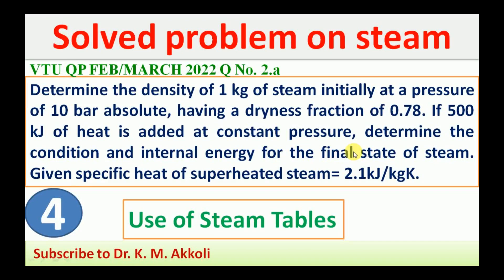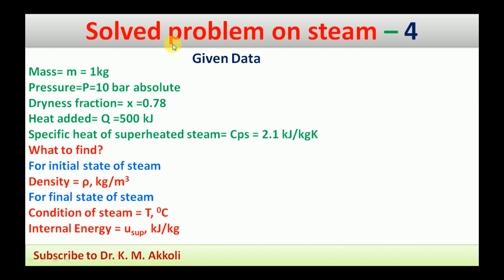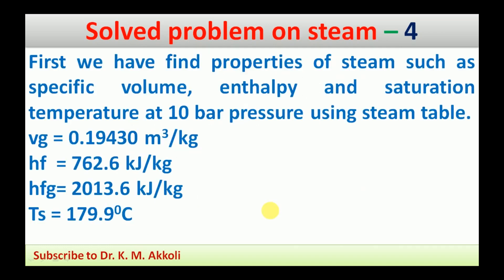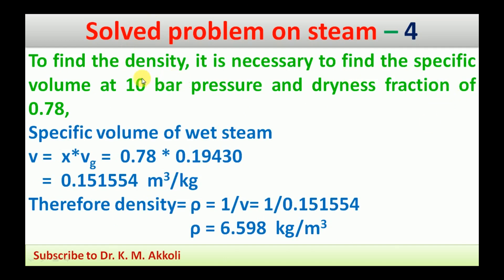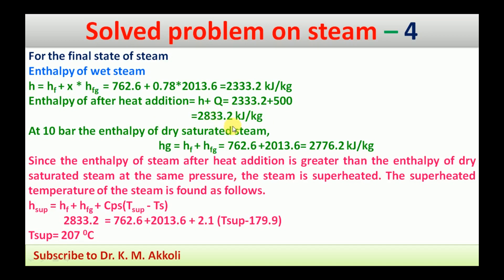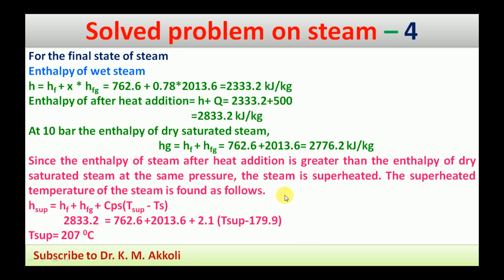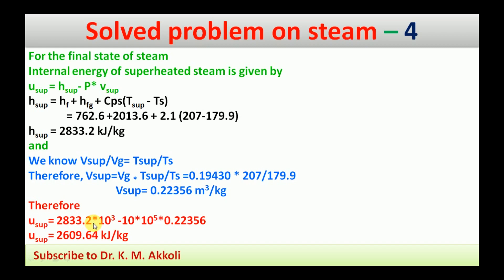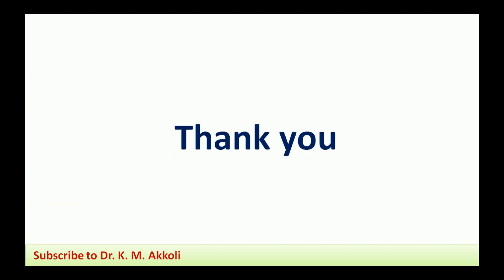Problem on steam using steam tables | Elements of Mechanical Engineering